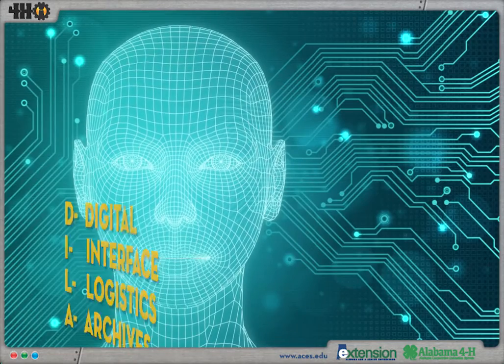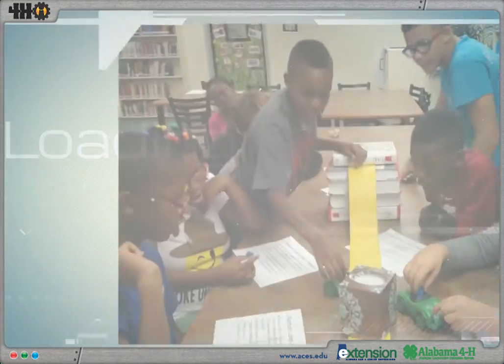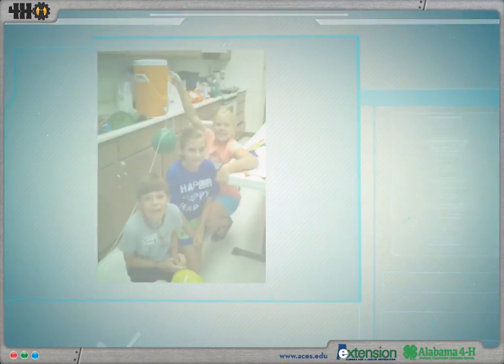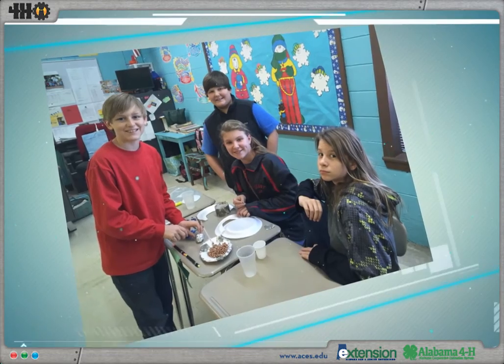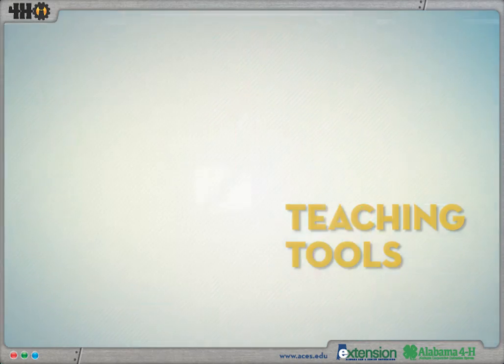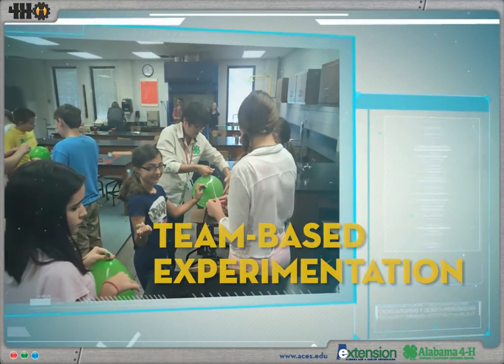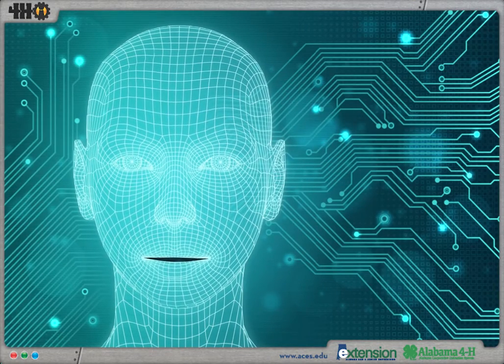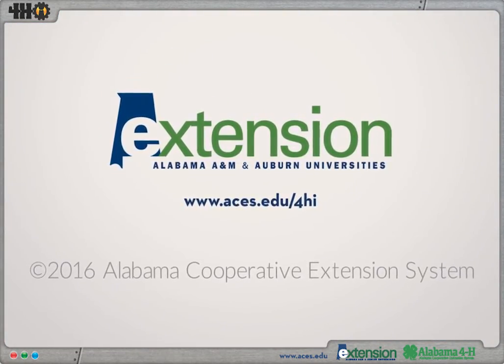4Hi Welcome from DILA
Meet your new best friend, D.I.L.A. She is a Digital Interface for Logisitics and Archives. Her job is to train you—the trainer. She is your guide through the 4-Hinnovator experience. Where you find D.I.L.A., you will find tips, tricks, and important information that will help you provide the best possible science and engineering experience for your own group of 4-Hinnovators.